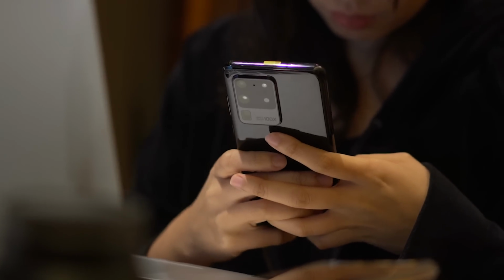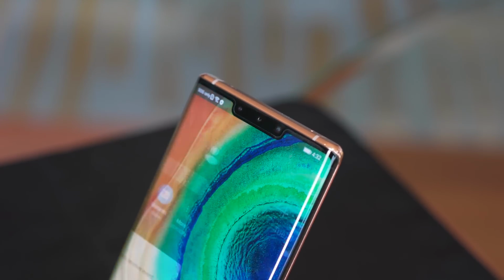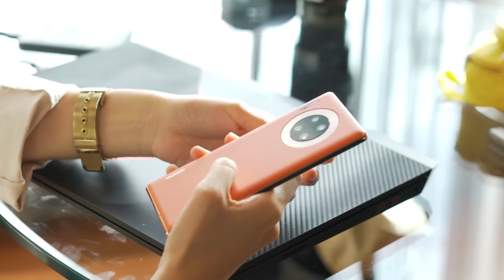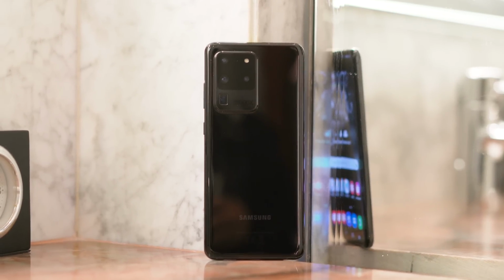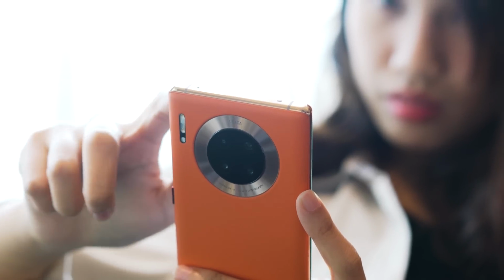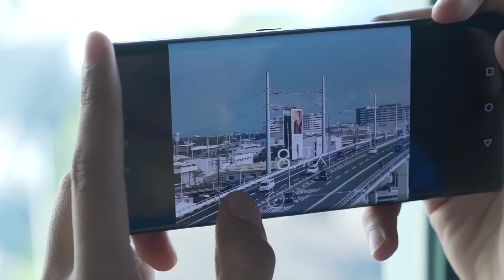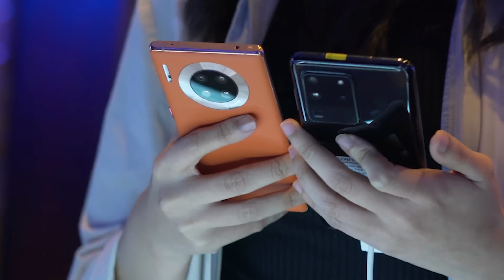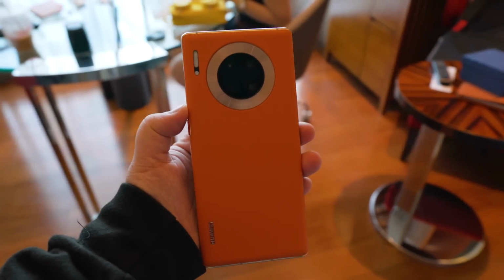Samsung Galaxy S20 Ultra VS Huawei Mate 30 Pro 5G Comparison Review